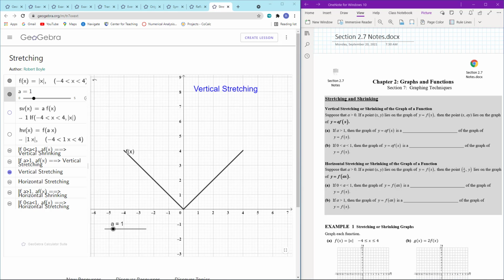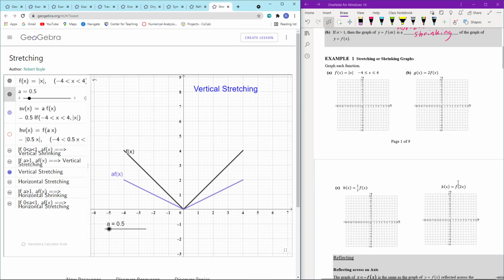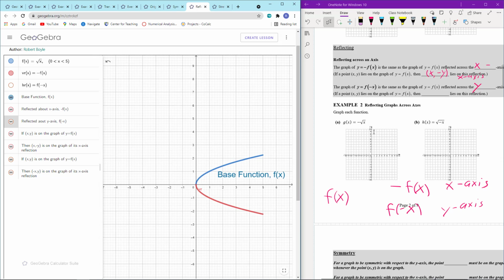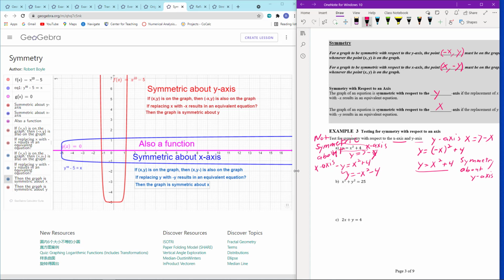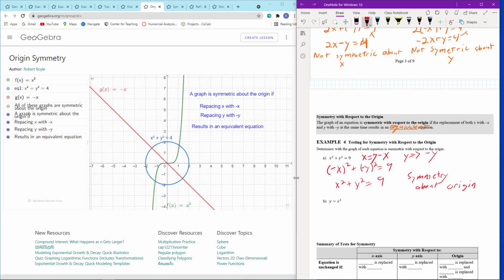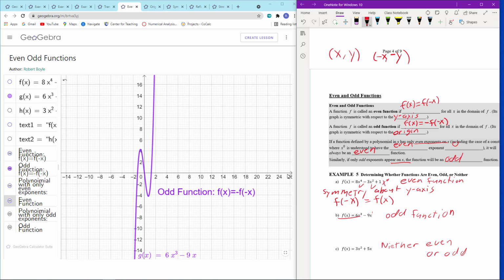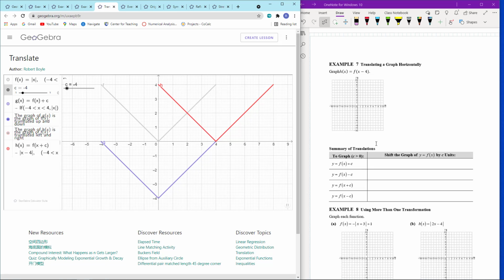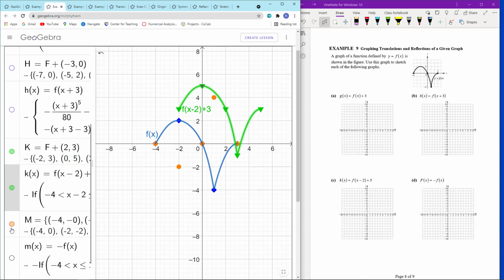Section 2 7